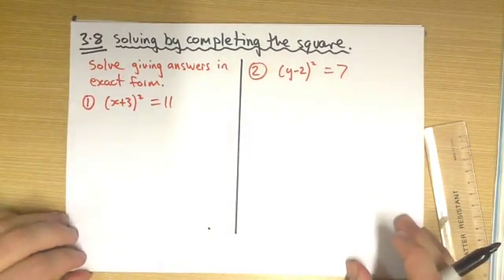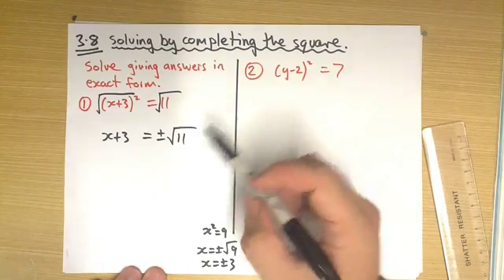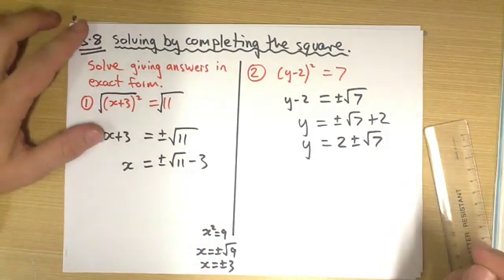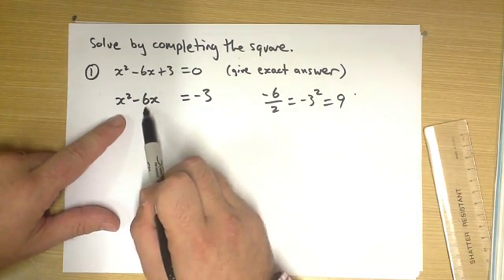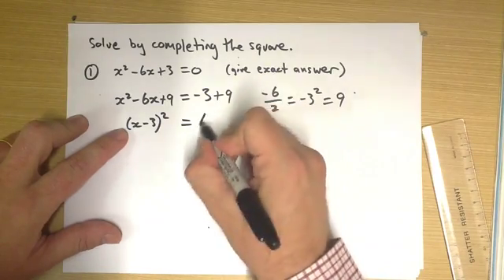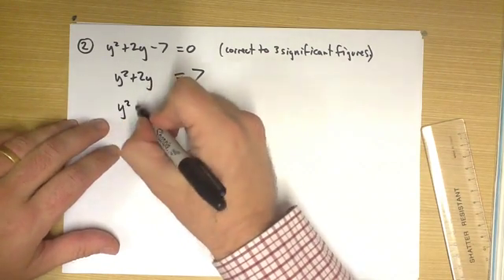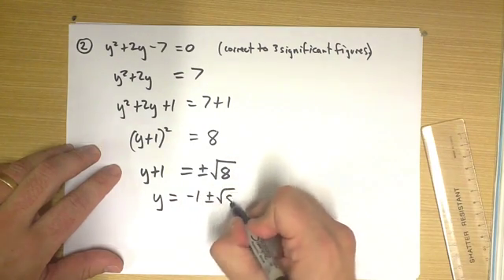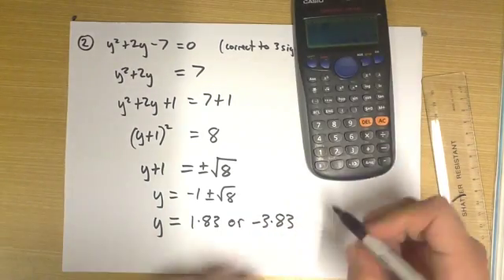3.8 Completing the square Year 11Mathematics